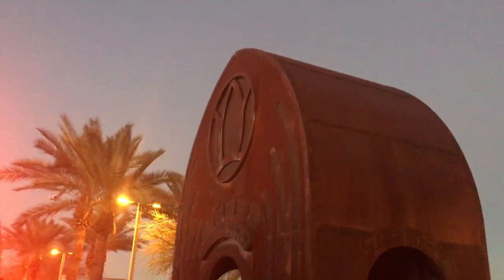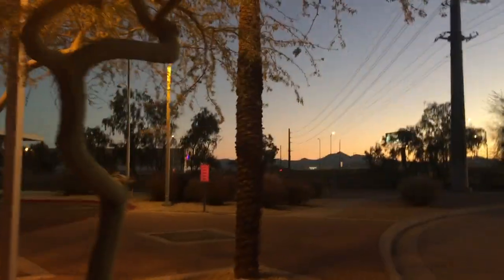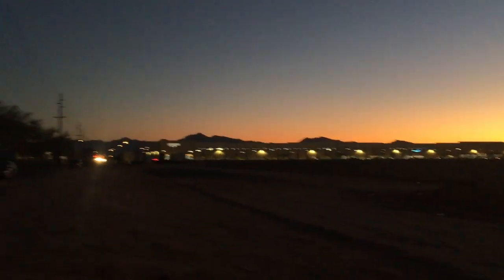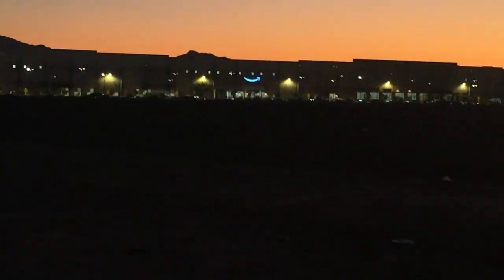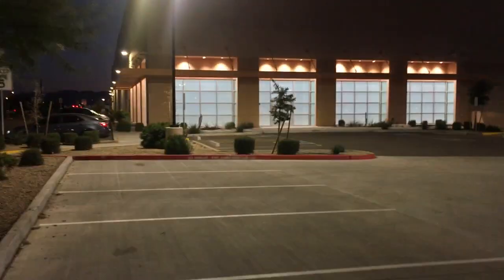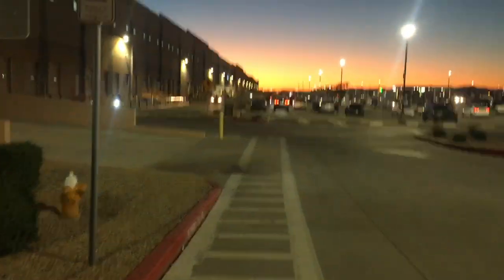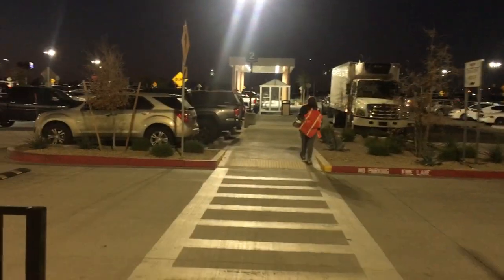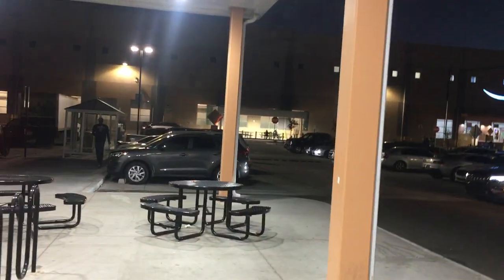Dan Dan Vlog #444.2: an outbound ride on the I-10 West RAPID bus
Monday, February 7th, 2022, 6:16 pm

I did indeed lose one of my wireless earbuds getting off this bus. Today, as we as the last couple weeks, has just absolutely sucked for me in terms of lost things that I constantly use.

Having the cash to pay to finish getting my car fixed would be life changing right now.

It has been suggested I simply buy another car, as the motor on my Saturn is blown and needs completely replaced. Understand that the motor has already been purchased for it, and I need money for the labor to have it put in. Also, for what it’s worth, I absolutely love my Saturn Ion.